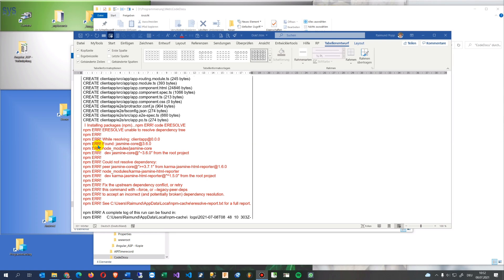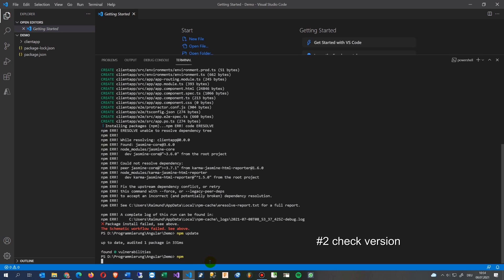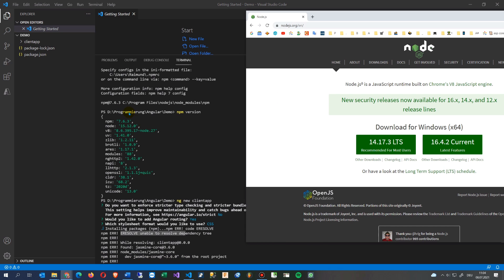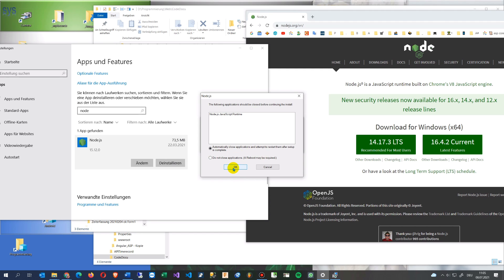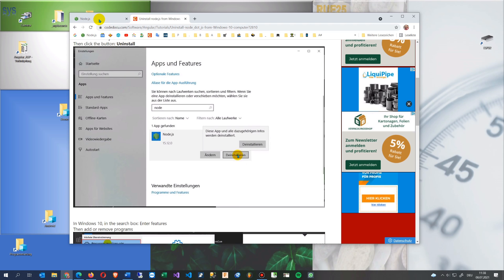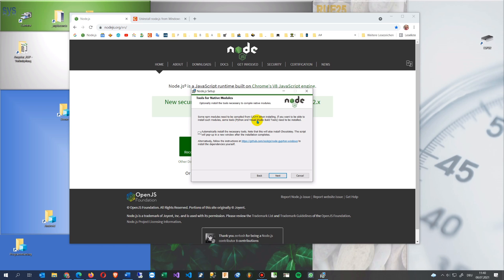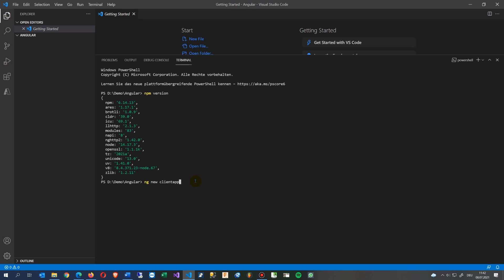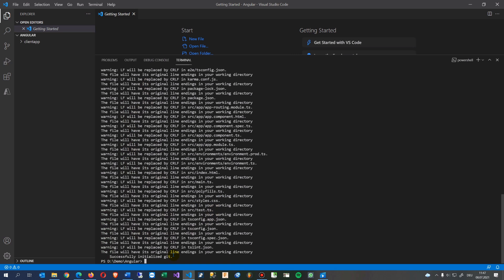✅ [Solved] npm ERR! ERESOLVE unable to resolve dependency tree. ng new app. node.js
Error messages:

⠸ Installing packages (npm)...npm ERR! code ERESOLVE
npm ERR! ERESOLVE unable to resolve dependency tree
npm ERR! Could not resolve dependency:
npm ERR! peer jasmine-core@"=3.7.1" from karma-jasmine-html-reporter@1.6.0
npm ERR! Fix the upstream dependency conflict, or retry
npm ERR! this command with --force, or --legacy-peer-deps

Solution:

1) Uninstall node.js

Fullstack C# Angular React Typescript